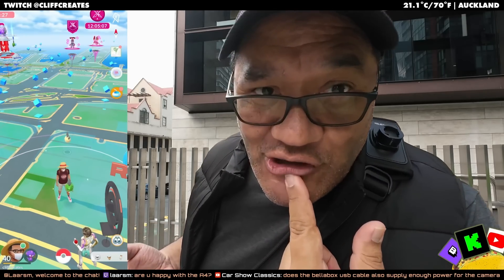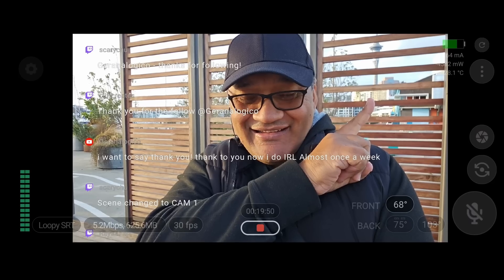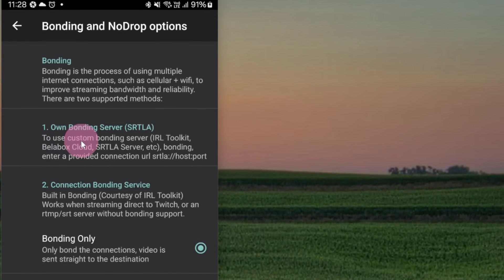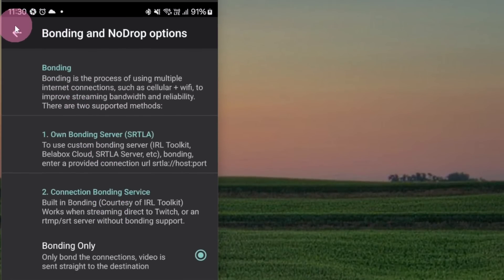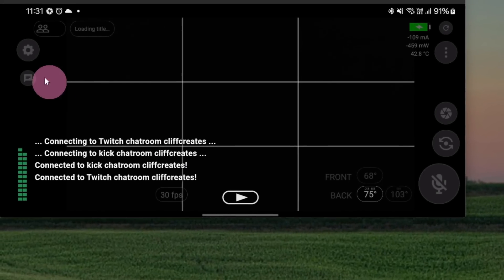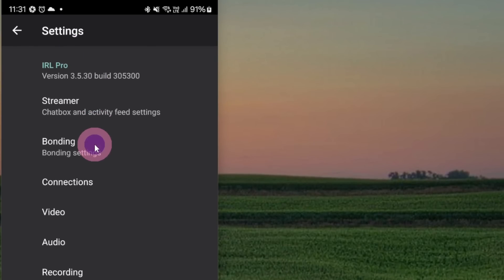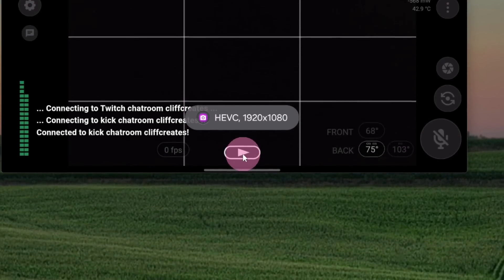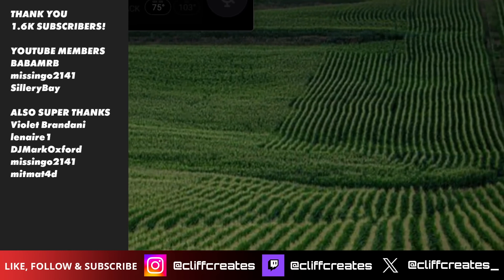IRL Pro: Bonding with & without Belabox Cloud (SRTLA)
Today's video is in response to a comment about Belabox Cloud & Bonding in IRL Pro for Android phones, and to expand it on further how to gain bonding with & without a bonding server like Belabox Cloud, IRL Toolkit, etc.

CHAPTERS
0:00 - Intro to Bonding in IRL Pro
1:20 - Native bonding from a Bonding Server (Belabox Cloud, etc)
1:52 - Built in bonding for an RTMP/SRT server without bonding